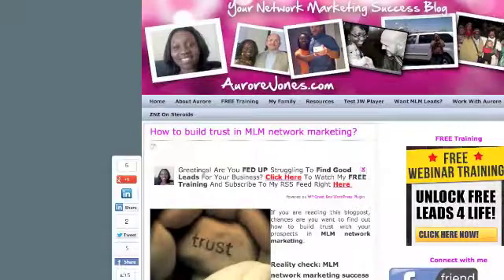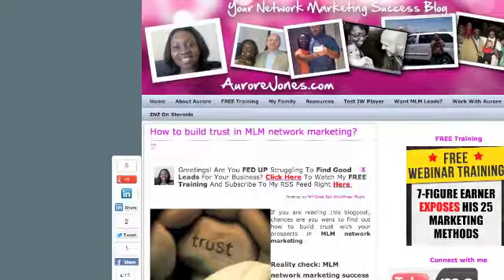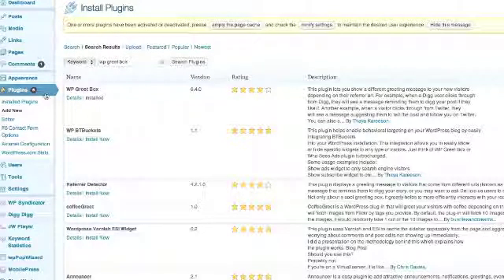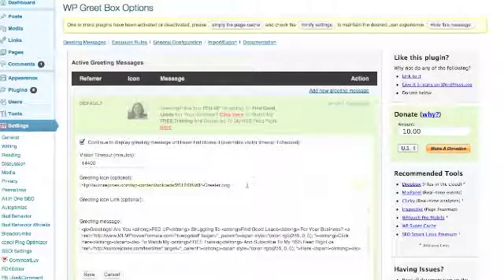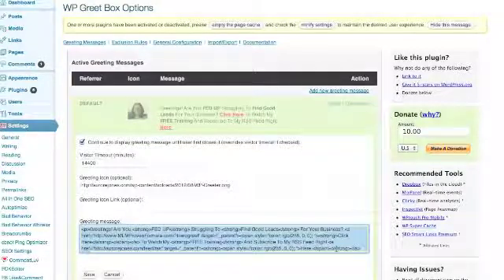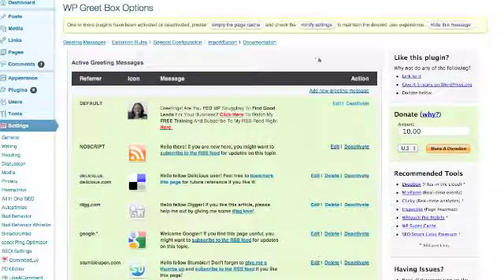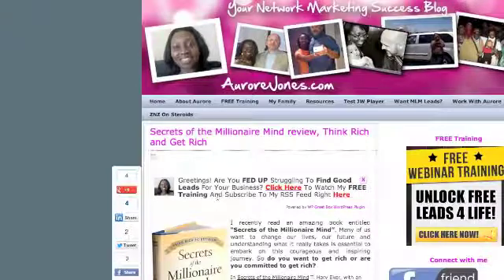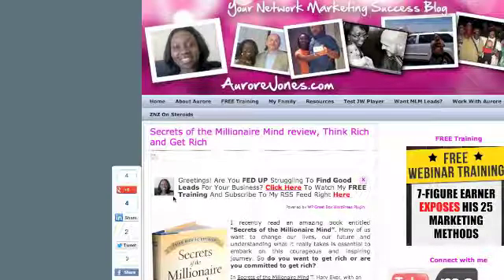How To Customize and Edit a WP Greet Box Wordpress Plugin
In this video I ma going to show you how to customize and edit a WP Greet Box Plugin. How to add your own picture, resize it to the right dimensions, how to insert a customized message and have it in bold even in color.

WP Greet Box PLugin is a great plugin which will greet your customized from whichever social media site they are coming from. Its a lovely feature and give an instant call to action on your blog

So to find out how to use WP Greet Box and if you want to ask me how to resize a picture to insert it into your WP Greet Box plugin, feel free to connect with me by leaving a message below this video or on my blog or by email